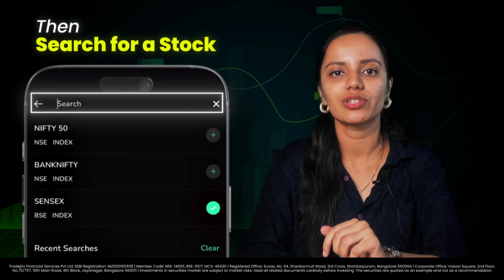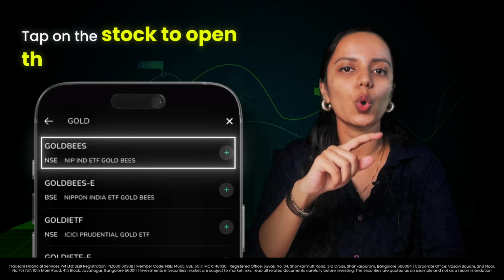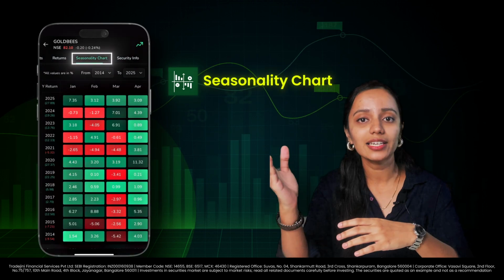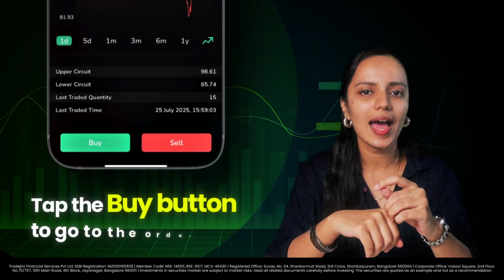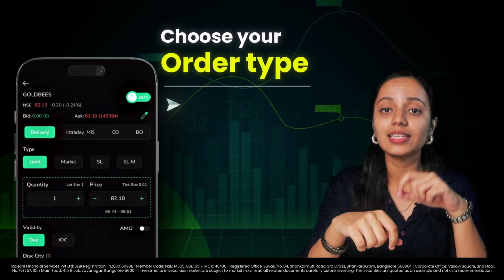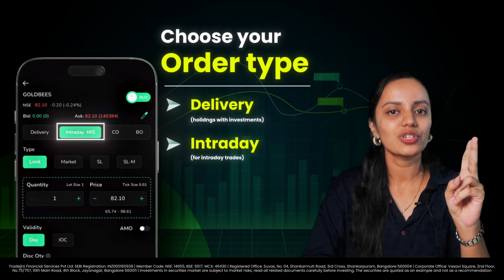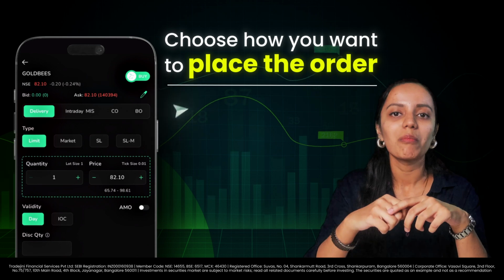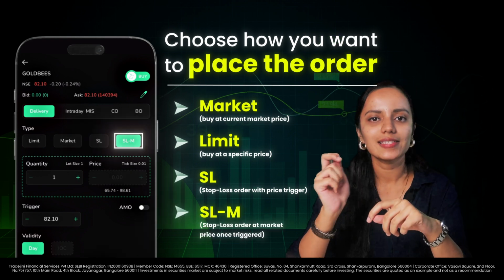How to Add Funds & Place Your First Trade on CubePlus | Step-by-Step Guide | Tradejini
If you have not opened your FREE Demat account, Do it

💰 Just finished your eKYC but haven’t started trading yet?
Here’s your complete guide to adding funds and placing your first order on CubePlus — Tradejini’s next-gen trading platform.

In this video, you’ll learn 👇
🔹 How to add funds to your CubePlus account
🔹 How to invest in any stock in a few simple steps
🔹 Different order types – Market, Limit, Stop-Loss & more
🔹 Pro tips to place your first trade confidently

📲 CubePlus makes trading fast, simple & secure — designed for both beginners and pros.